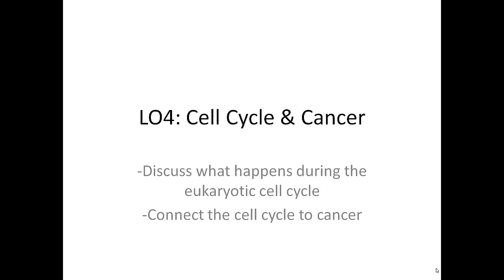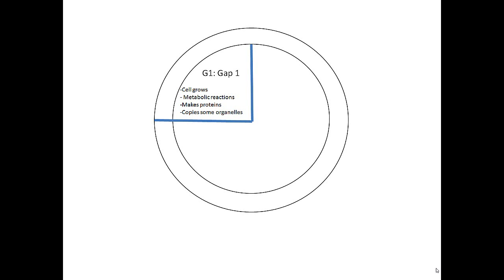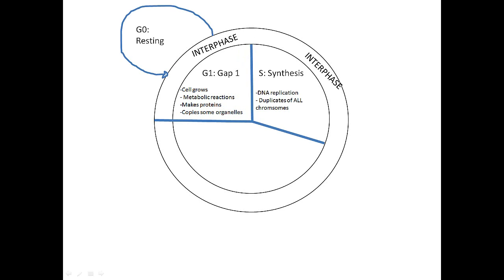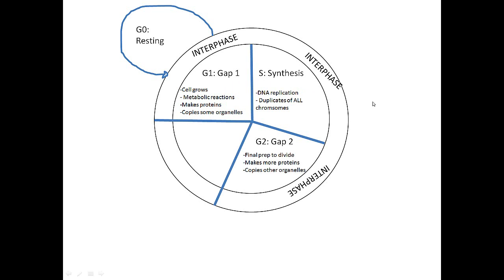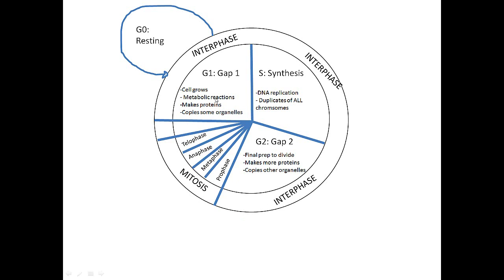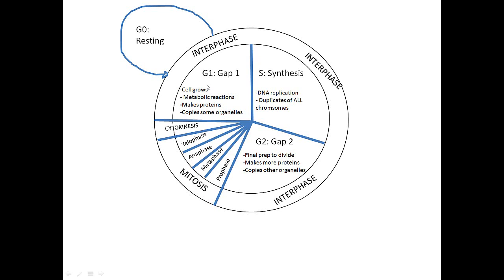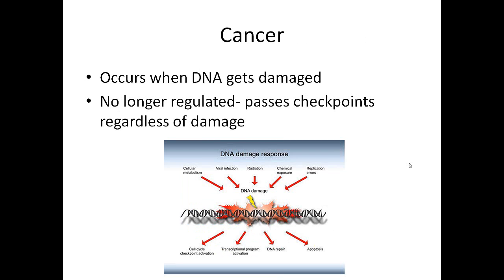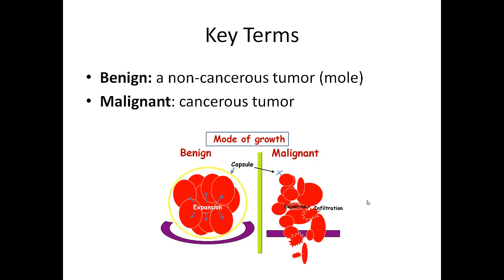U5LO4 Cell Cycle and Cancer